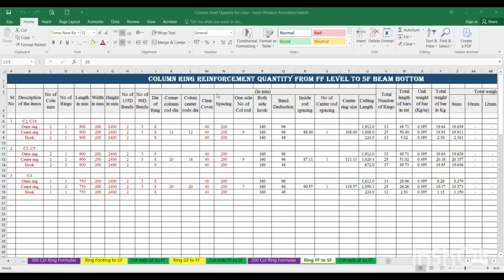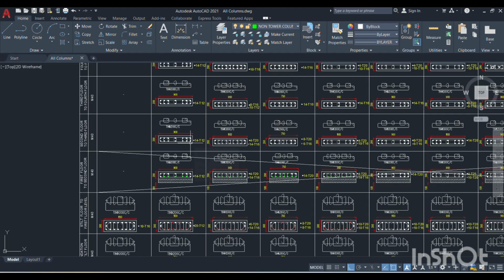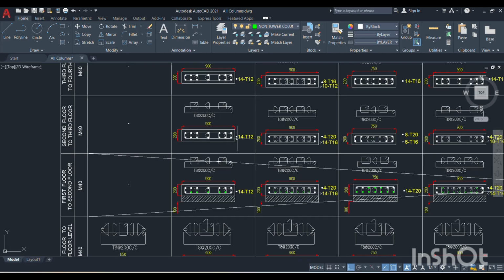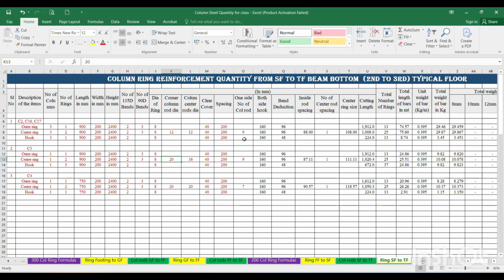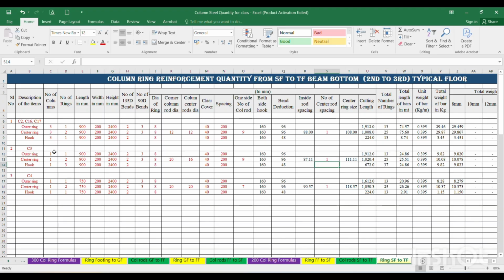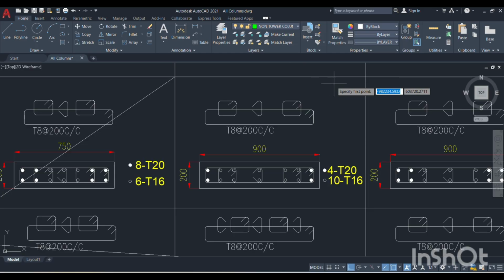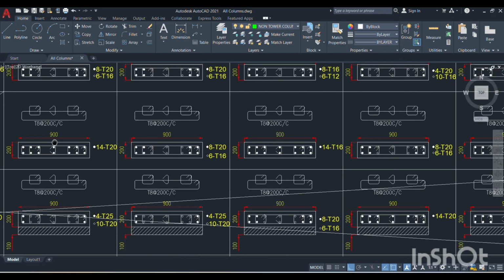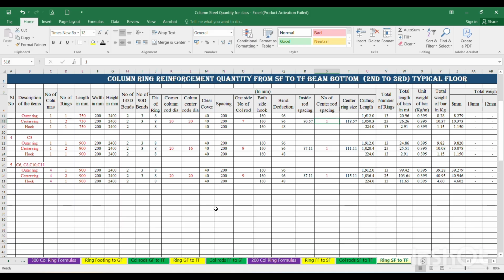Column BBS Training | Ring Reinforcement from Second Floor to Third Floor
Learn Column Bar Bending Schedule (BBS) step-by-step for ring reinforcement from the Second Floor to Third Floor level.
This video explains rectangular column outer rings, Center ring, spacing, hook details, and quantity calculation as per site practice.
Useful for site engineers, supervisors, diploma & civil engineering students.